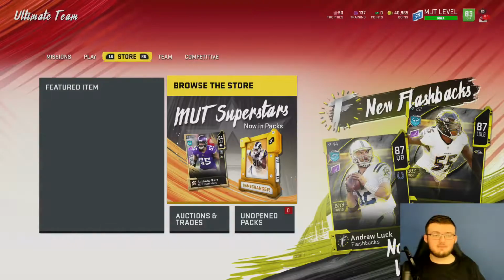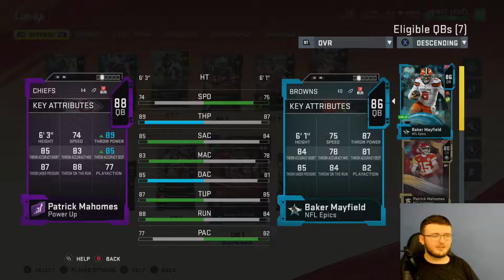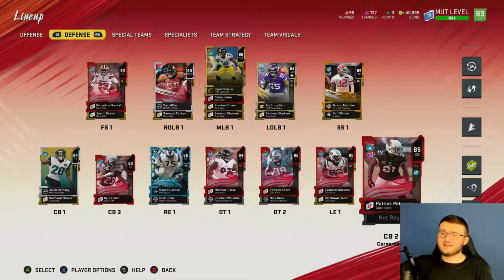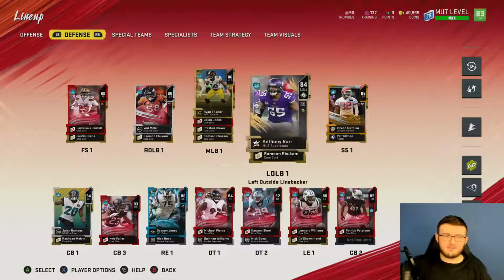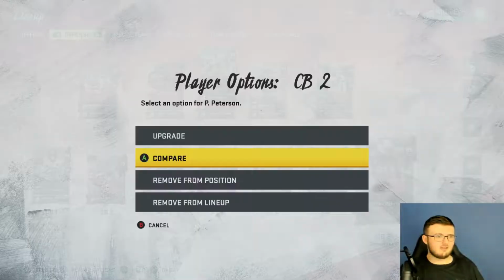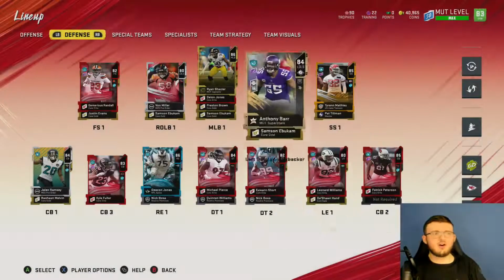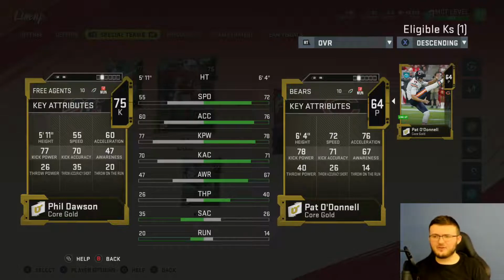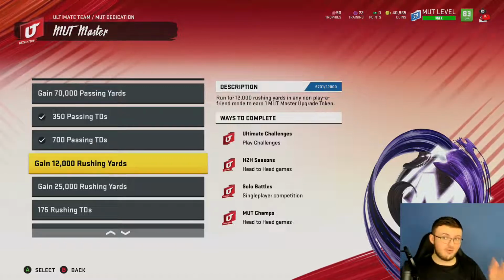MUT 20 LINE UP UPDATE! BIGGEST UPGRADES OF THE YEAR! | MADDEN 20 ULTIMATE TEAM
Current G.O.A.T List:

➤ natedoggwilbur
➤ PJ SASKODFFDDF
➤ KOOL KIDZ GAMING
➤John Munson